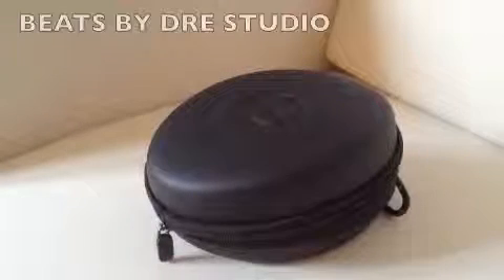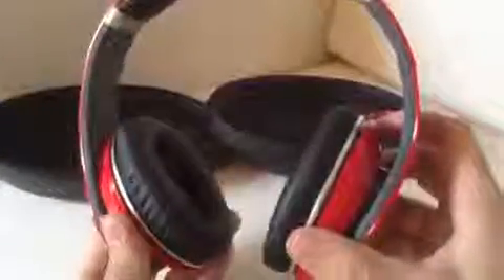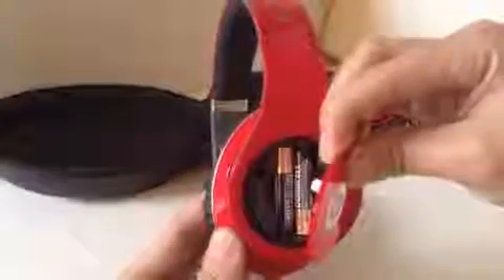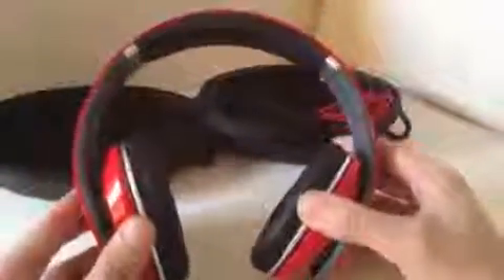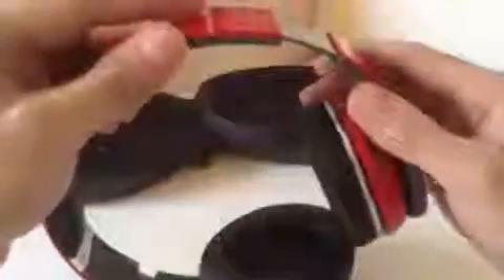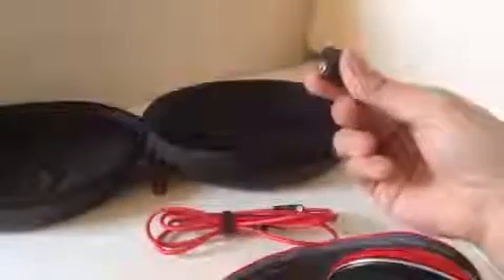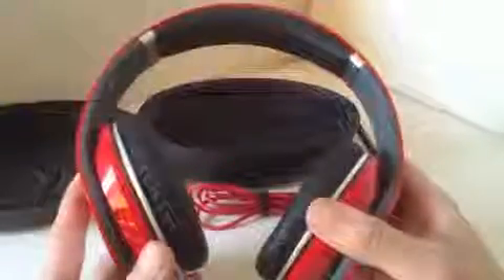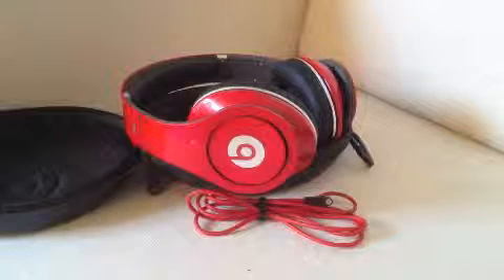BEATS BY DRE STUDIO HEADPHONES (QUICK REVIEW)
A review on the BEATS BY DRE STUDIO HEADPHONES. Best bang for the buck the best over ear head phones ever made.